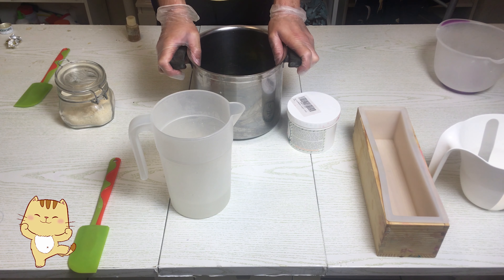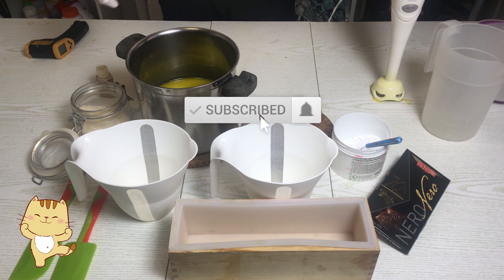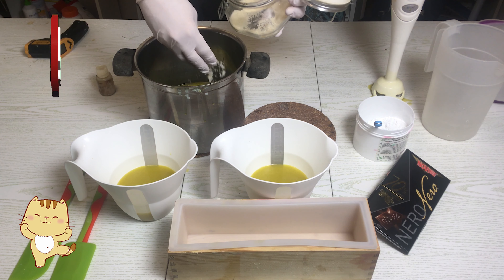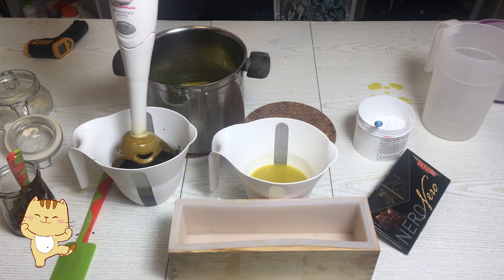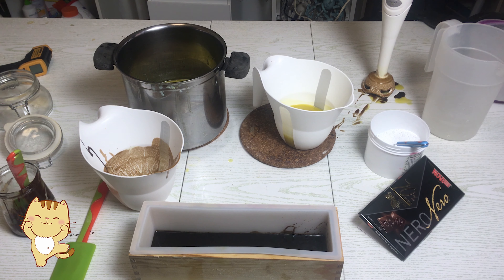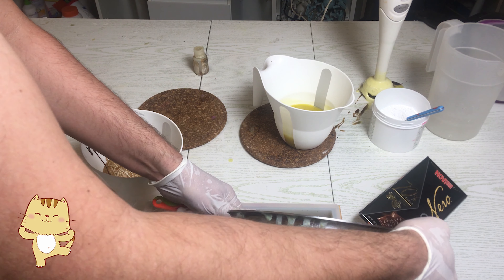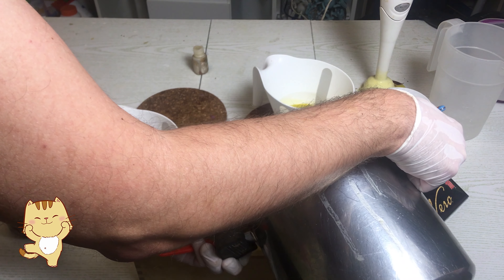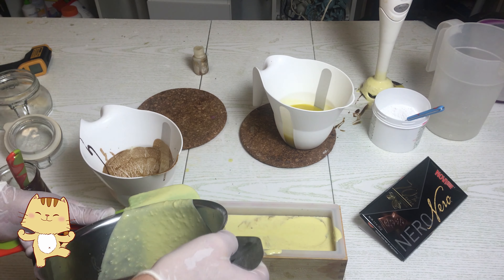Sapone Bounty , FAVOLOSO E GOLOSO , 3 Ricette , Sapone Fatto In Casa , Cocco , Cioccolato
⭐ *Sotto ad ogni video c'è il tasto GRAZIE per fare un offerta dì ringraziamento*
❤️ *LA MIA LISTA DESIDERI* , se desideri farmi un regalo ed essere ringraziato in video
😻😻😻😻 *ATTREZZATURE DOVE TROVARLE*  😻😻😻😻

⭐Prodotti TheSoapery materie prime varie
Essiccatore Alimentare
*TAGLIASAPONE e stampi
Buste termorestringenti
Olio di cocco
Fragranze cosmetiche Mystic Moments
*PACCHETTI FRAGRANZE*
Taglia sapone di vari modelli
TERMOMETRO INFRAROSSI
Stampi sapone di vari modelli
Stampi 3D per saponi
MINIPIMER ECONOMICI
❤️ *BUONI REGALO AMAZON*
❤️ *OFFERTE AMAZON SCONTATE*
❤️ *AMAZON BASIC*

Basi sapone melt & Pour
Cera d'api
SwitchBot K10+ Robot Aspirapolvere
Miche cosmetiche
Bilancia alimenti digitale economica
Cera di soia per candele
*Stampi per candele*
*24 Coloranti per candele*
*FIORI SECCHI PER CANDELE*
*FRAGRANZE PER CANDELE*
Alcool isopropilico 99
KIT CANDELE
AMAZON PRIME
AMAZON MUSIC